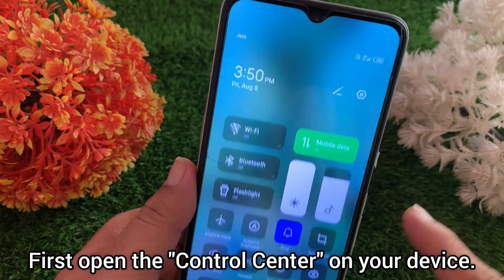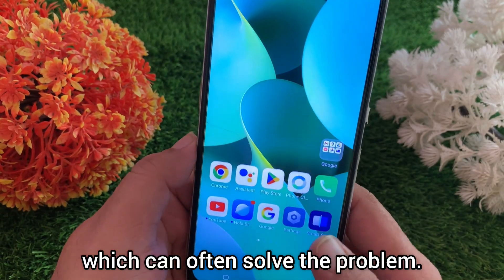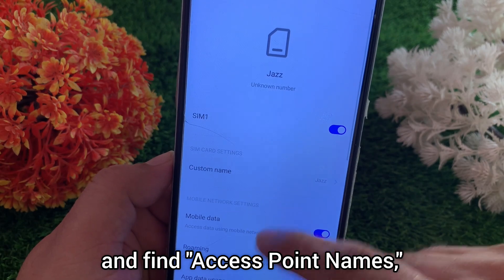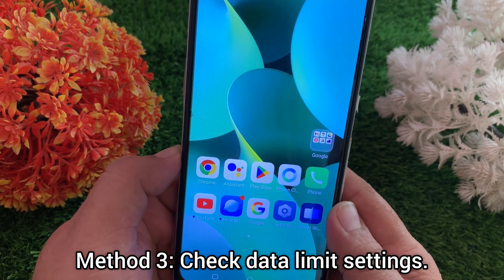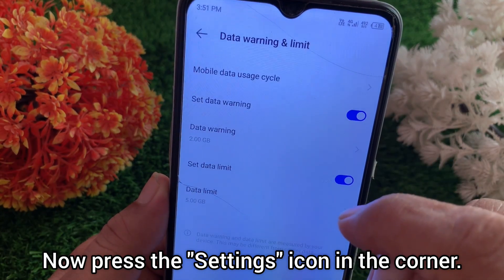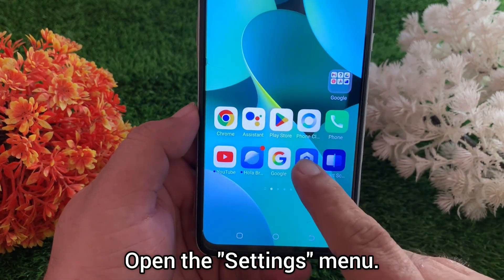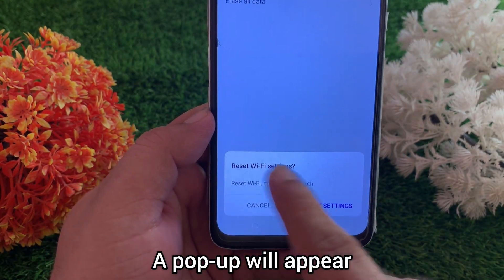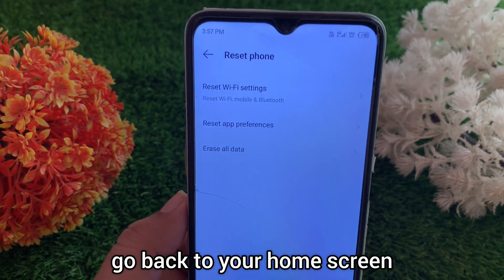Android Mobile Data Problem Solution | Fix Cellular Data Not Working On Android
Is your mobile data not working on Android?
In this short video, I’ll show you 4 easy methods to fix mobile data issues on your phone — step by step. Whether it’s APN settings, network limits, or airplane mode tricks, these methods will help you get your internet back up and running in minutes.

Methods Covered:
1️⃣ Turn Airplane Mode On & Off
2️⃣ Reset Access Point Names (APN)
3️⃣ Check Data Limit Settings
4️⃣ Refresh Mobile Network Settings

Works on all Android devices – Samsung, Xiaomi, Realme, Vivo, Oppo, Techno, OnePlus, etc.